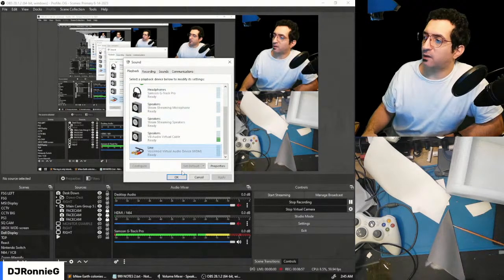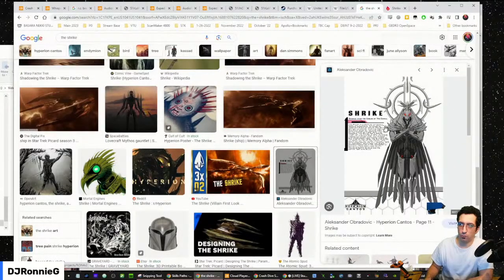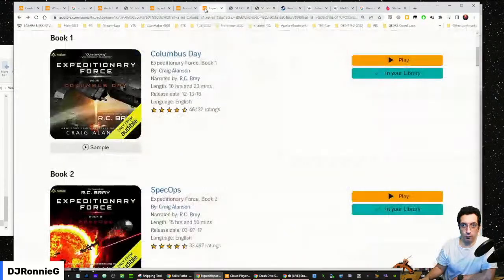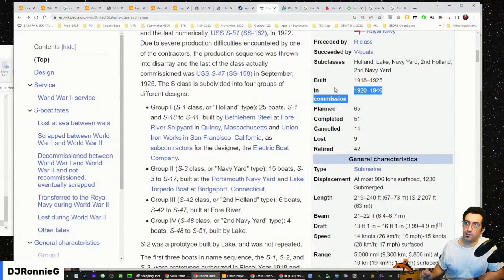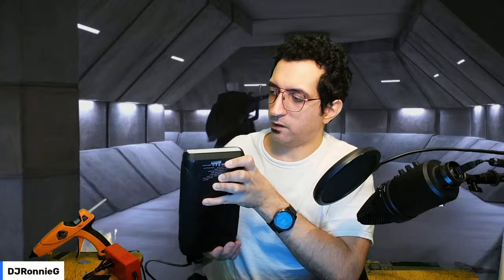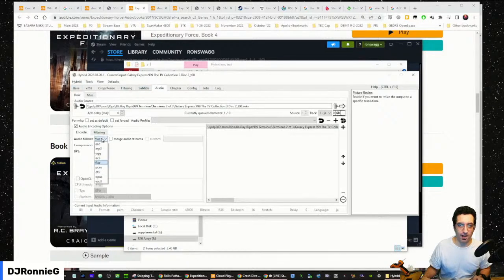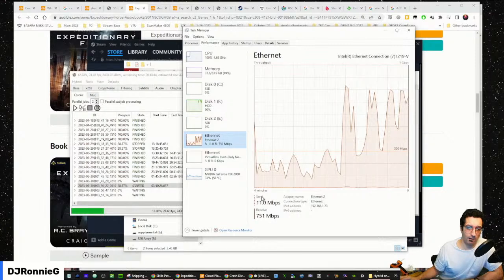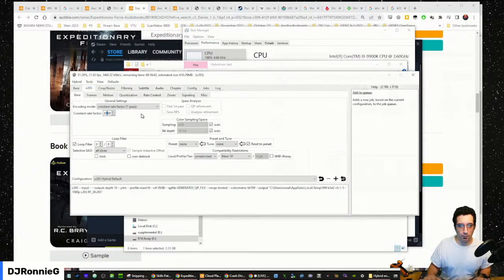Quick Stream (Work on stuff and stuff)